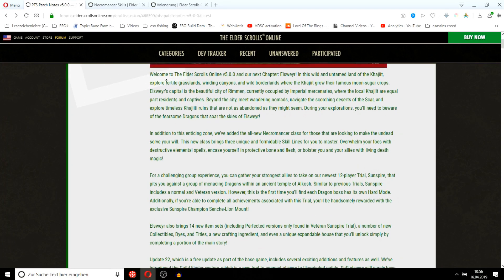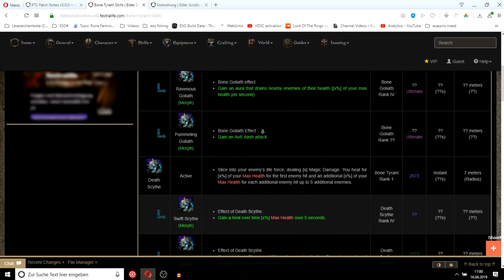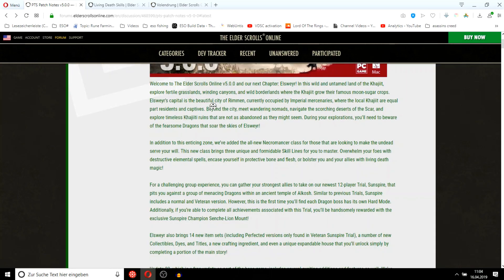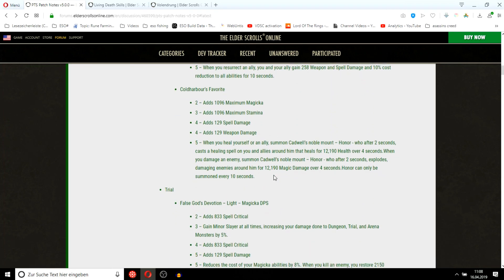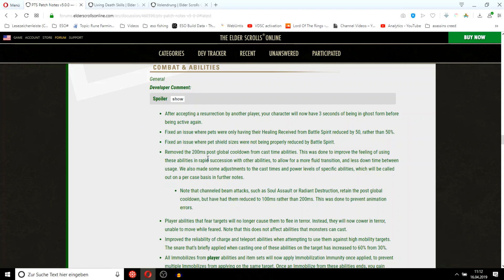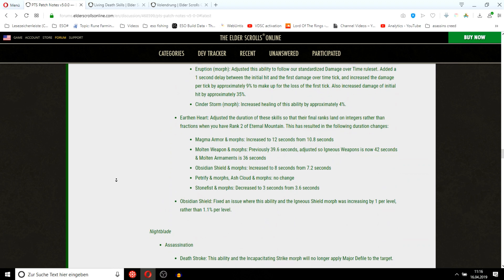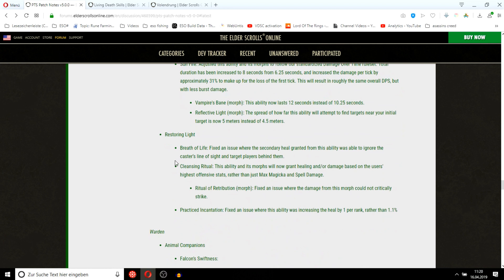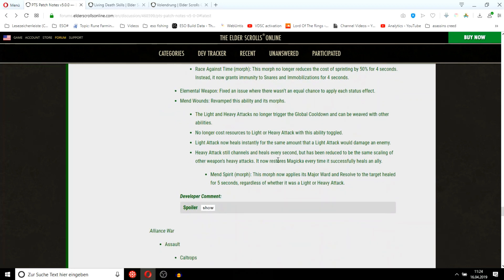A Werewolf´s Perspective on the Elsweyr Chapter - Patch Notes - Episode 1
A overview how the coming changes in my opinion will affect werewolf players in general.